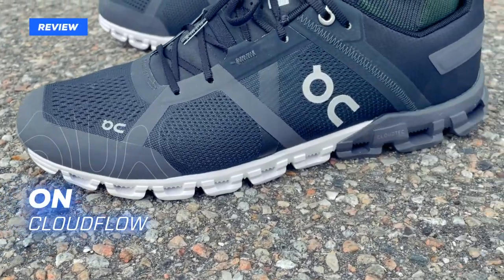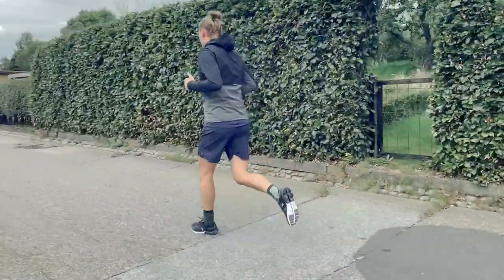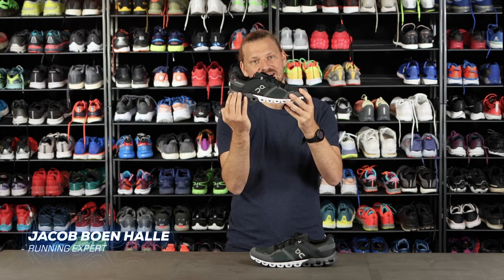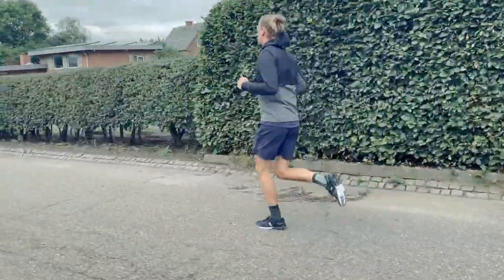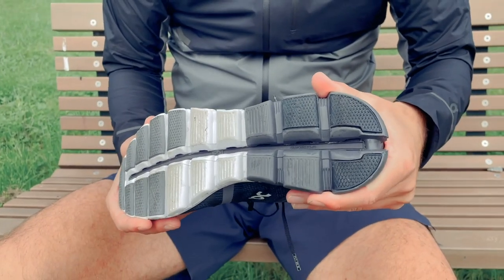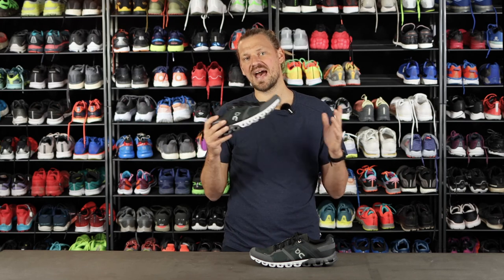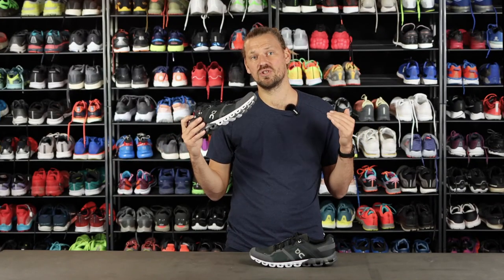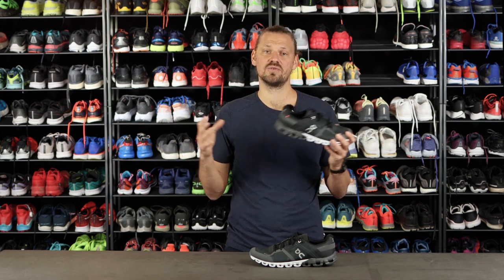On Cloudflow - Get the sensation of floating on clouds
Watch my review of the On Cloudflow runningshoe here.